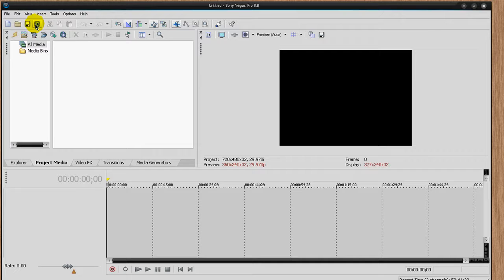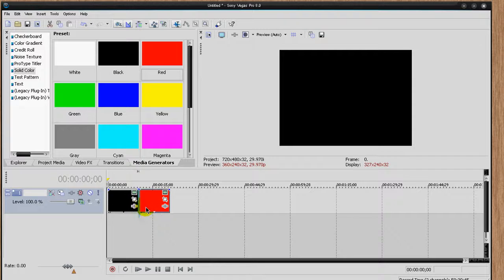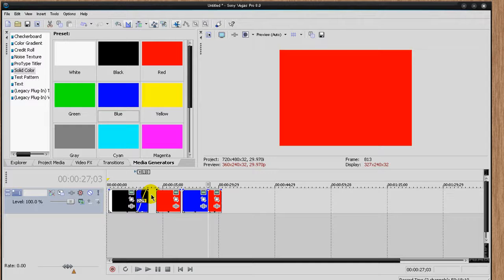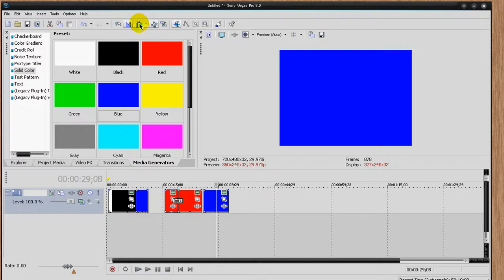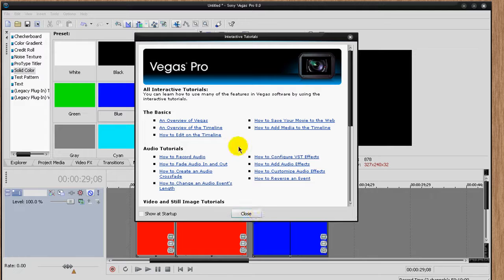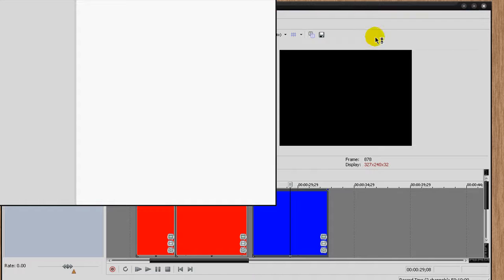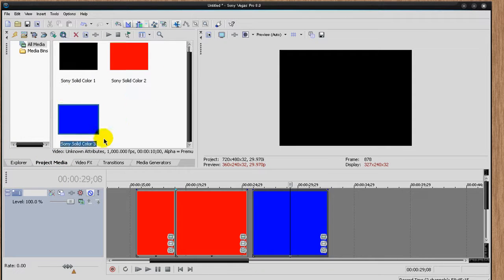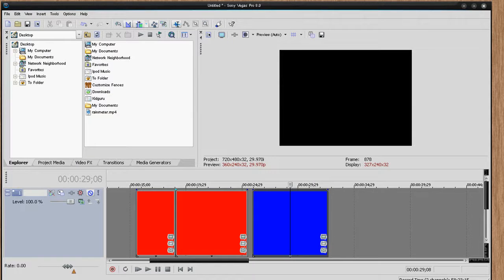Sony Vegas Pro 8: Overview - Tools, Options, etc...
All content going forward will be uploaded there so don't miss out. Sony Vegas Pro8 Overview of tools,options etc

MORE VEGAS TUTS COMING